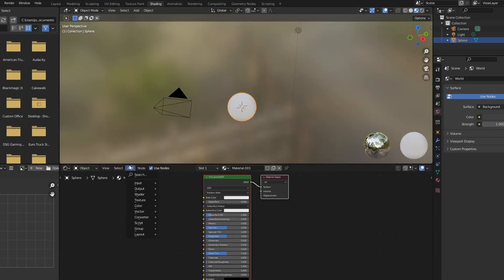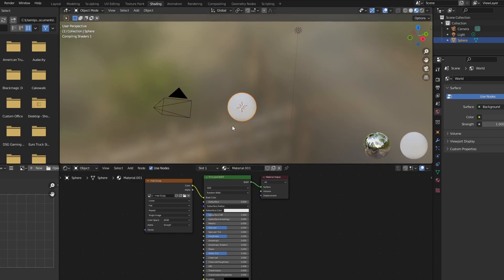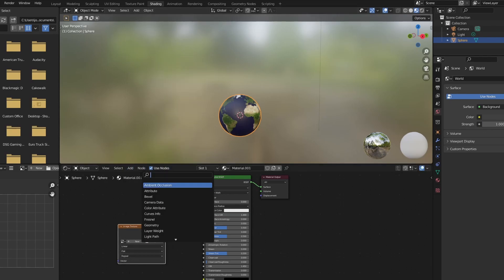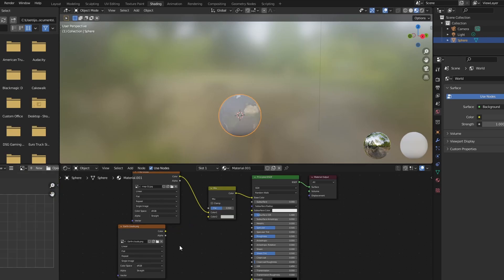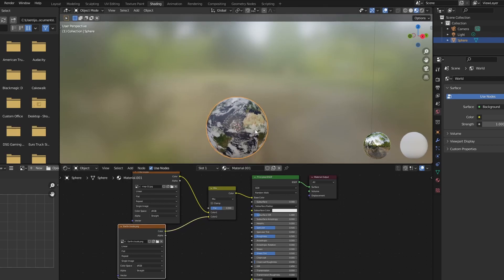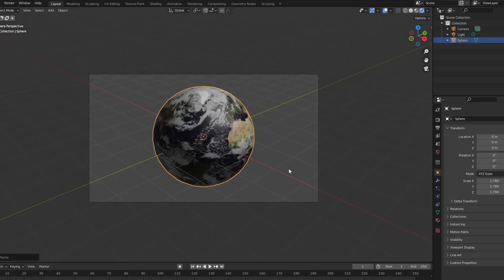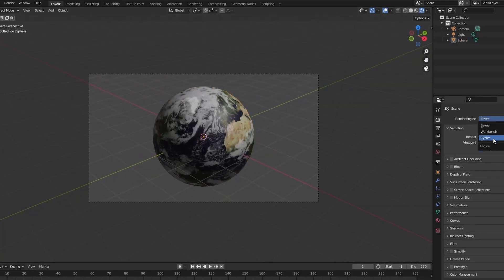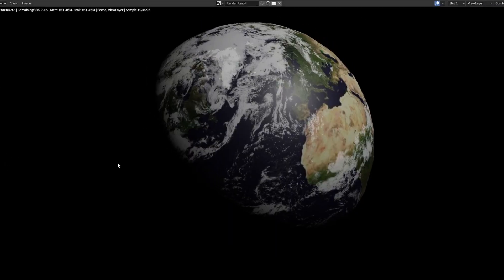How to create the Earth in Blender! Tutorial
Yes, this tutorial is how to create the Earth in Blender. Hope you enjoy and comment any ideas for Future Tutorials down below.